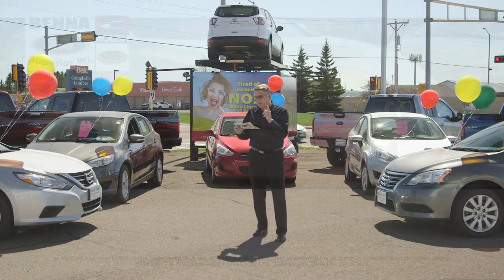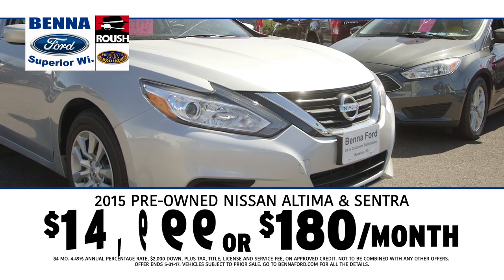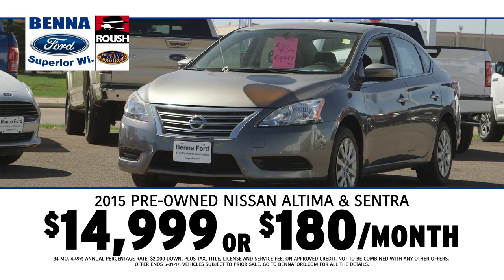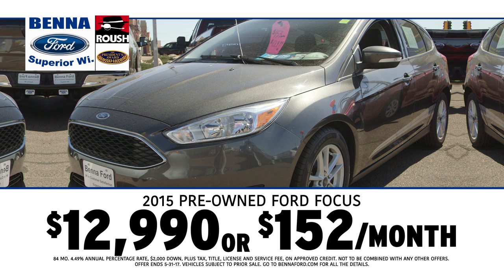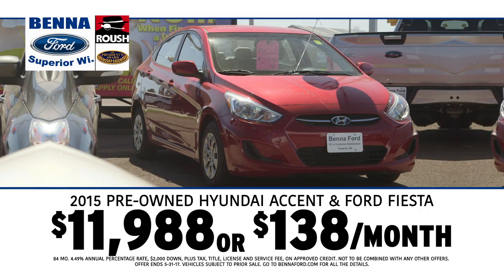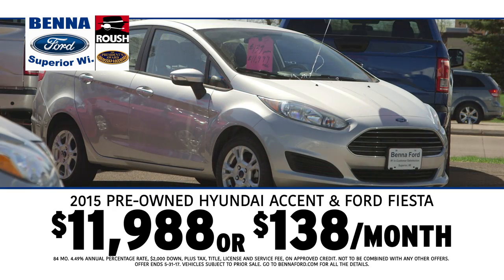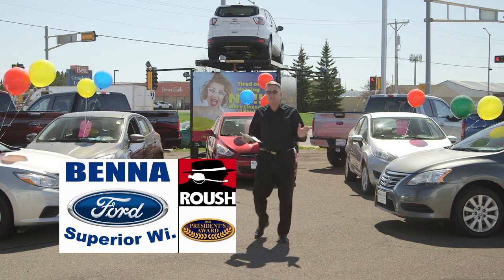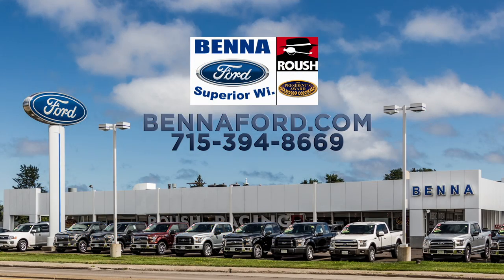Exclusive Deals To Benna Ford Roush Just For You!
Exclusive To Benna Ford! Pre-Owned 2015 Nissan Altima and Nissan Sentra All At $14,999 or $180 Per Month! - Pre-Owned Ford Focus All At $12,999 Or $152 Per Month! - Pre-Owned 2015 Hyundai Accent and Ford Fiesta All At $11,998 or $138 Per Month! All Have Been Wisconsin Certified and Inspected, Ready For The Road! All With Exclusive Benna Warranty 3 Month / 3,000 Miles Whichever Comes First. Experience Benna's Benefit and Buy With Confidence Only At Benna Ford!